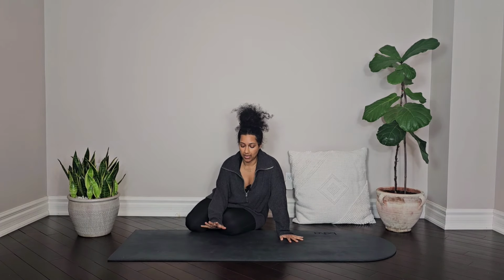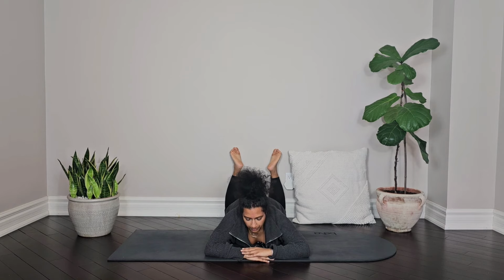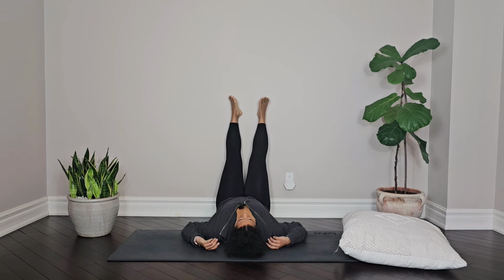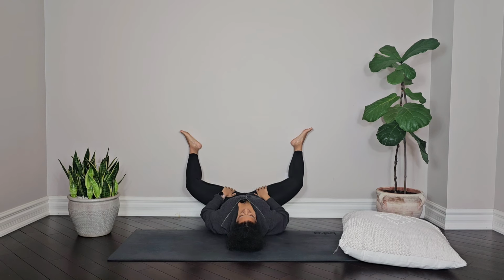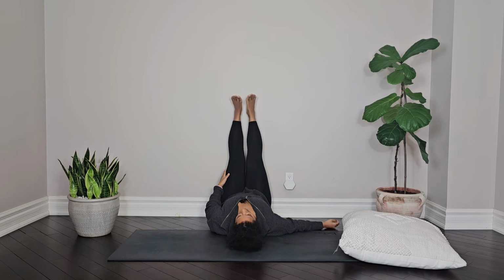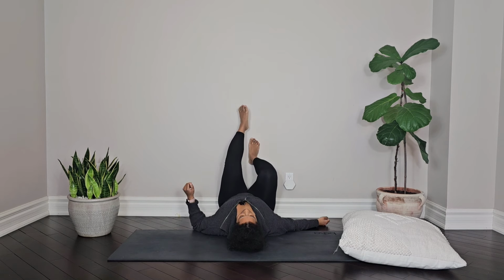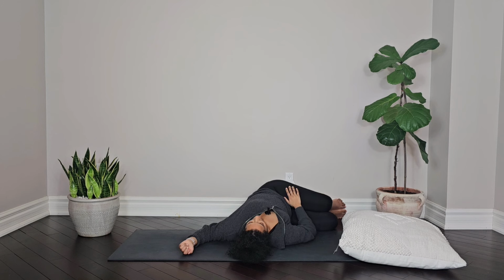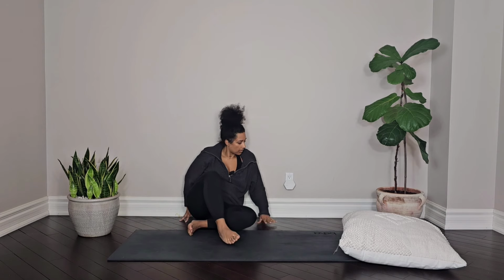30 Minute Yin Yoga at the Wall - Deep Relaxation to Quiet the Mind (Hips, Legs & Back)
30 minute yin yoga at the wall to quiet the mind and invite deep relaxation.

If you're feeling anxious, overwhelmed or find that you're in a state of constant rumination. This practice will help to quiet the mind and ease feelings of confusion and overwhelm. Doing yin at the wall, is a great way to cut out the chatter. As you rest in each pose, you will sink into deep relaxation as you allow gravity to do the work, giving the mind and body the chance to be still. This is a full body practice, we visit poses such as figure four, half dragonfly, sphinx and reclined twist.

YOU WILL NEED: 1 BLOCK (Optional)